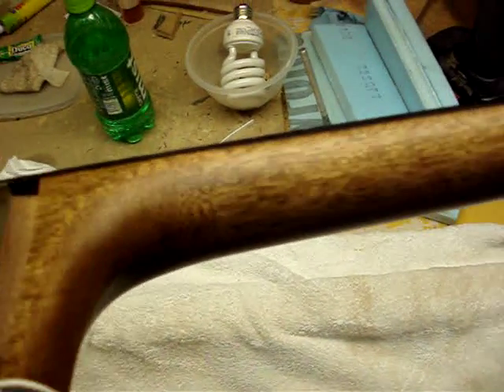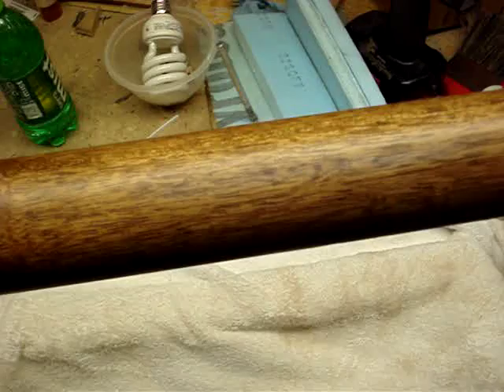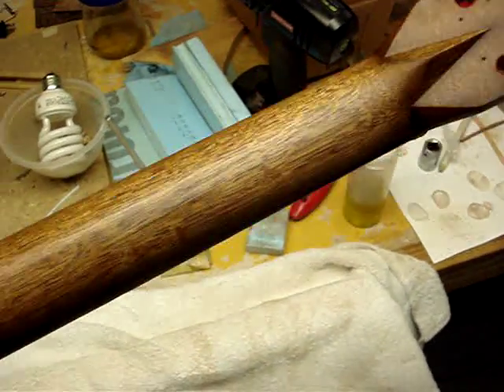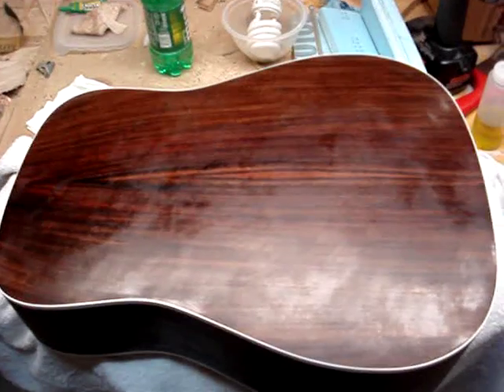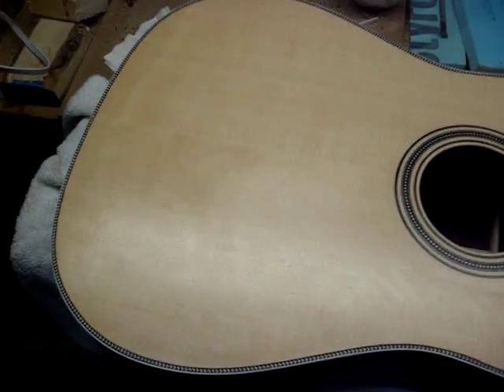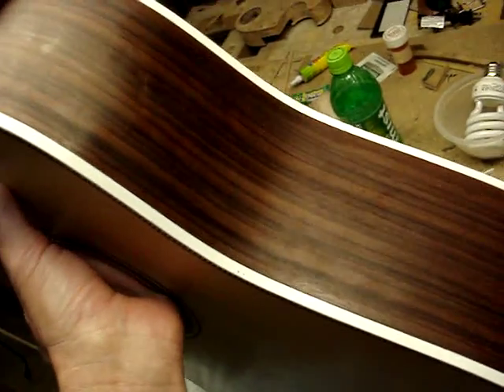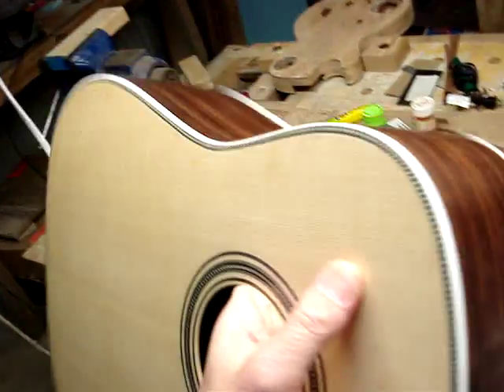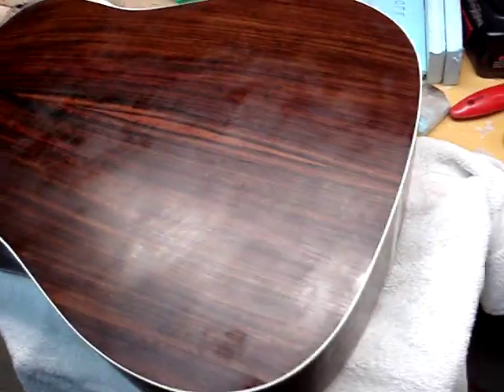Guitar French Polish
1st video ever. French polish results before the laquer.